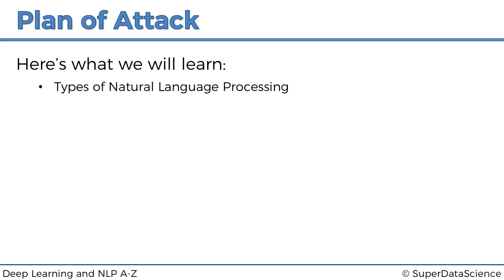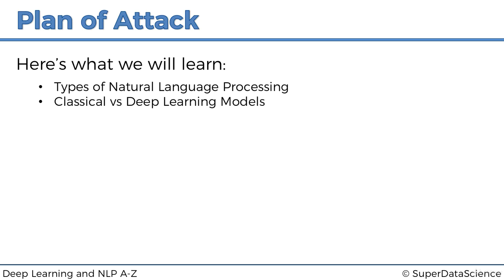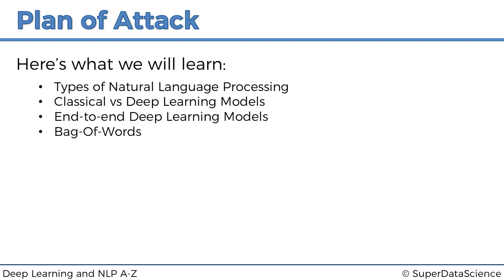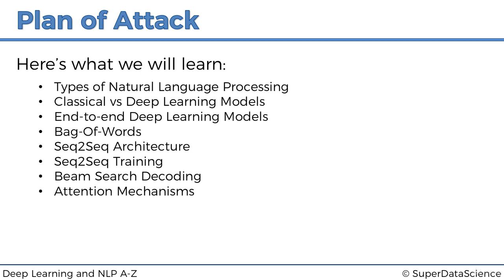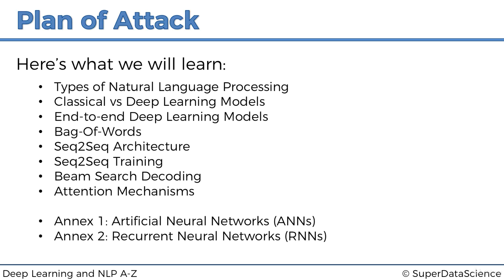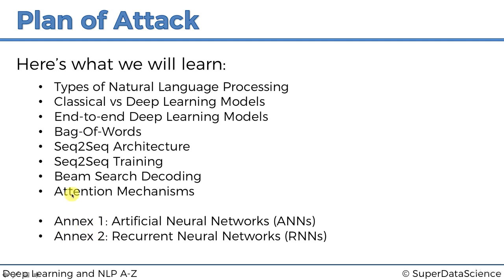3 Plan of Attack